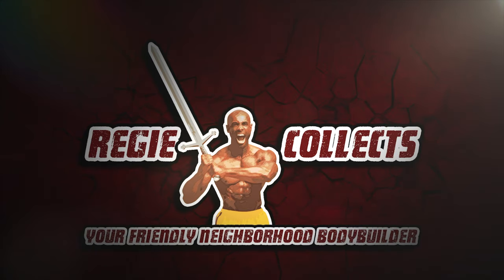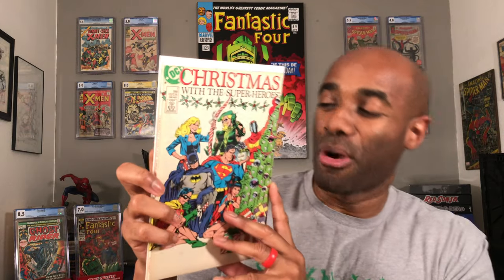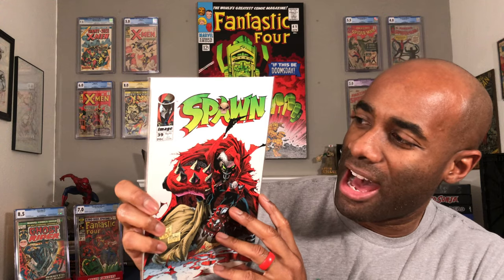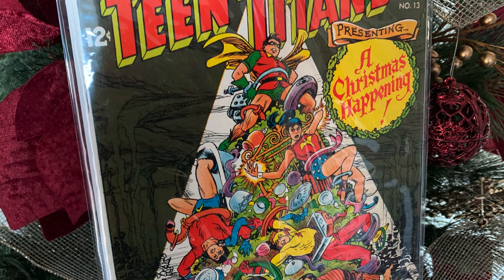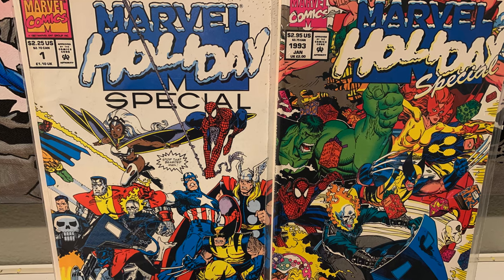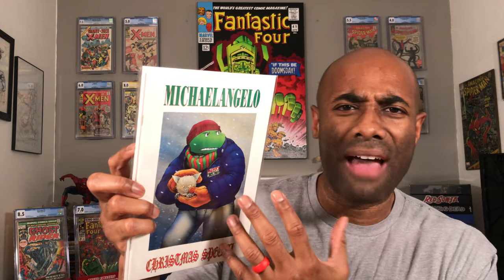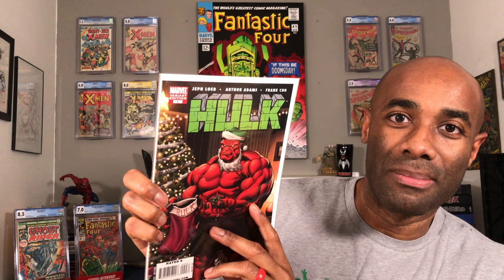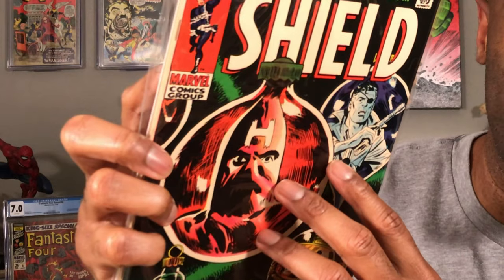CHRISTMAS THEMED COMIC BOOK HAUL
Videos are uploaded daily from Monday - Thursday at 3:30 PM Pacific. I also go live a few times a week including my ongoing stream the Ready, Set, Go, Preview show which airs Sunday’s at 7:30PM Pacific.